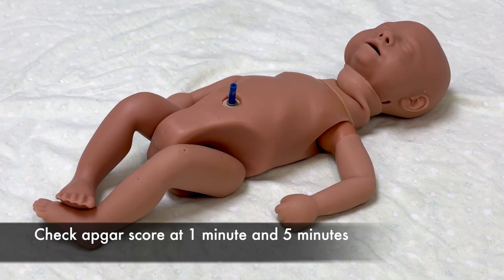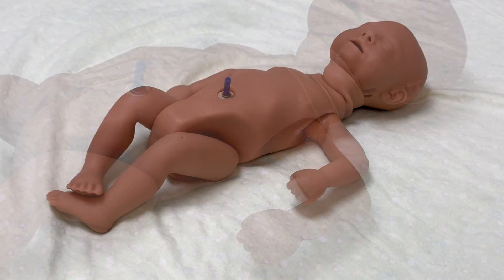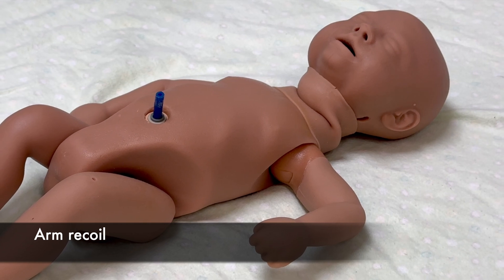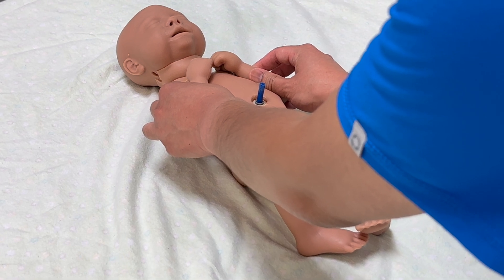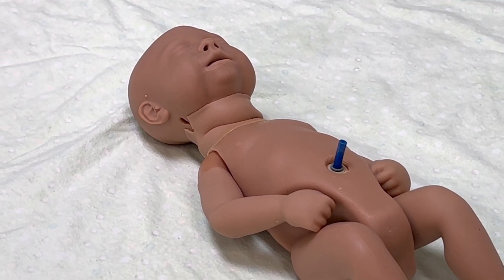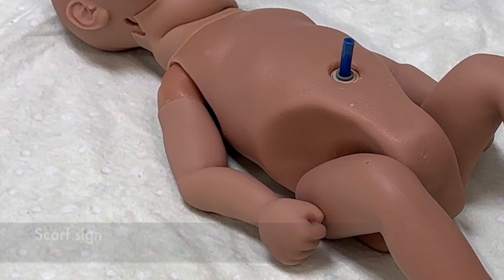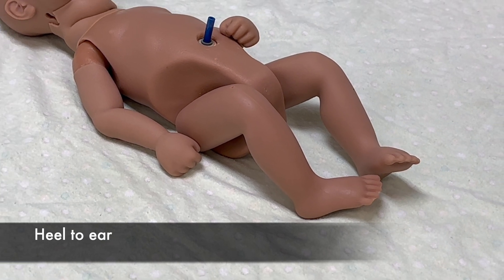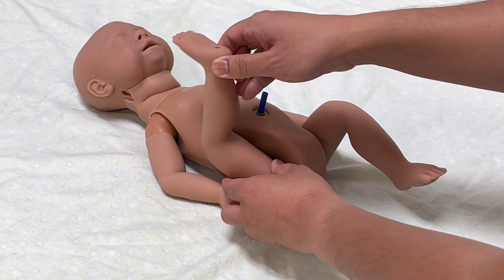New Ballard Score: Neuromuscular Maturity Assessment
Assessment of gestational age-New Ballard score chart